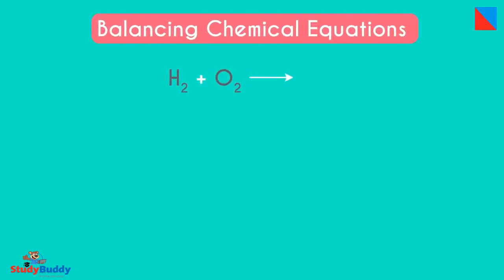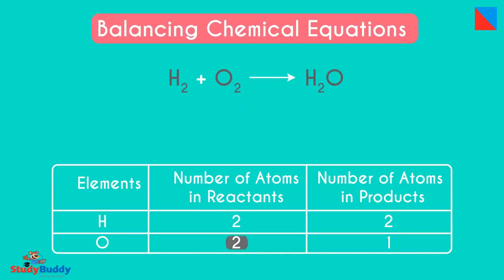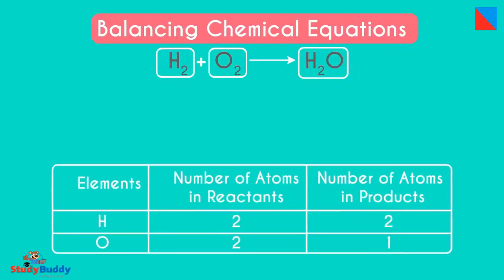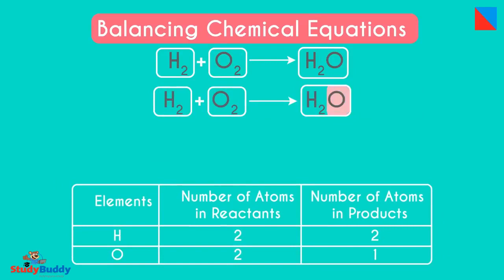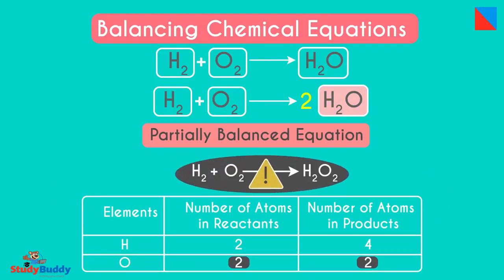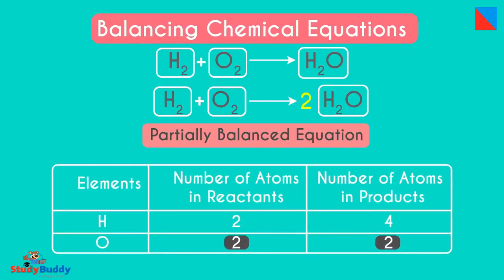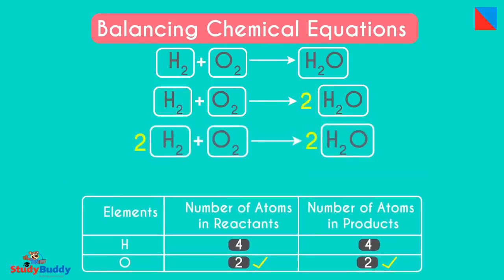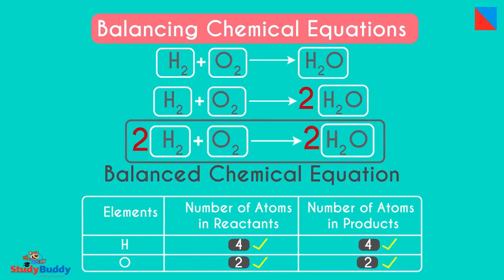Balancing chemical equations